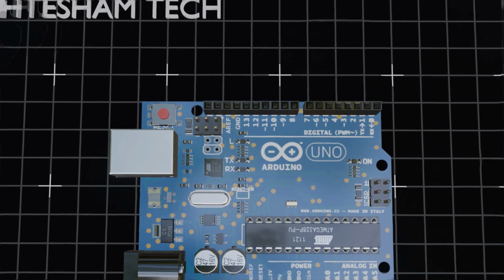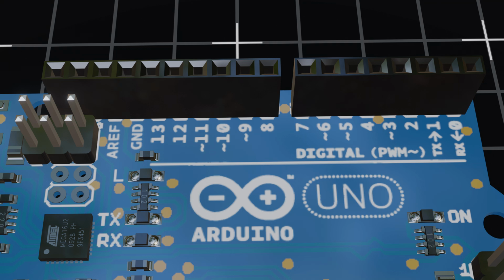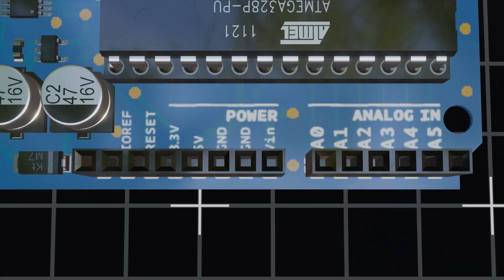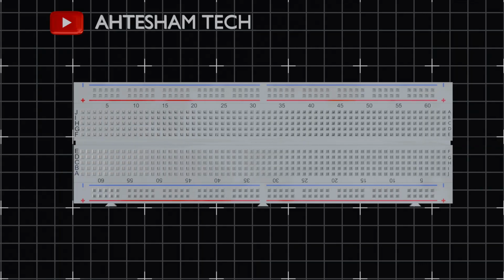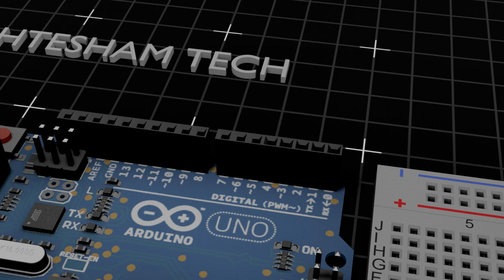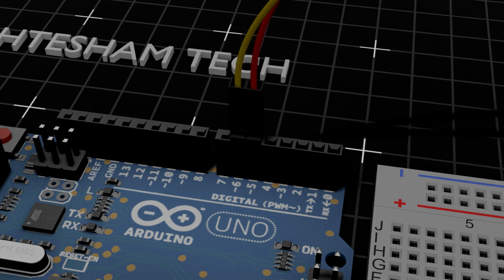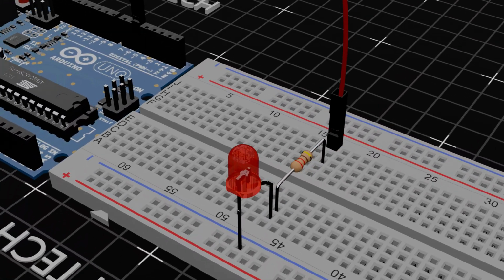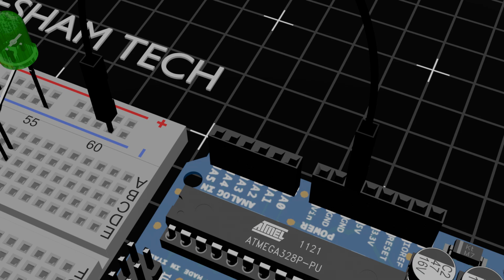Arduino Traffic Light Using Blockly | No Coding Required | Beginner Arduino Project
Learn how to build an Arduino Traffic Light using Blockly visual programming—no coding experience required!

In this beginner-friendly tutorial, you'll learn how to wire an Arduino Uno, connect LEDs on a breadboard, and create a traffic light program using drag-and-drop Blockly blocks.

Program Code :

const int redLED = 5;
const int yellowLED = 6;
const int greenLED = 7;

void setup() {
  pinMode(redLED, OUTPUT);
  pinMode(yellowLED, OUTPUT);
  pinMode(greenLED, OUTPUT);

void loop() {

  digitalWrite(redLED, HIGH);
  digitalWrite(yellowLED, LOW);
  digitalWrite(greenLED, LOW);
  delay(5000);

  digitalWrite(redLED, HIGH);
  digitalWrite(yellowLED, HIGH);
  digitalWrite(greenLED, LOW);
  delay(2000);

  digitalWrite(redLED, LOW);
  digitalWrite(yellowLED, LOW);
  digitalWrite(greenLED, HIGH);
  delay(5000);

  digitalWrite(redLED, LOW);
  digitalWrite(yellowLED, HIGH);
  digitalWrite(greenLED, LOW);
  delay(2000);

🔧 Components Used:
• Arduino Uno
• Breadboard
• Red LED
• Yellow LED
• Green LED
• 3 × 220Ω Resistors
• Jumper Wires
• USB Cable

📌 Pin Connections:
🔴 Red LED → D5
🟡 Yellow LED → D6
🟢 Green LED → D7
⚫ GND → Breadboard Negative Rail

This project is perfect for beginners, students, school projects, STEM learning, robotics enthusiasts, and anyone starting with Arduino.